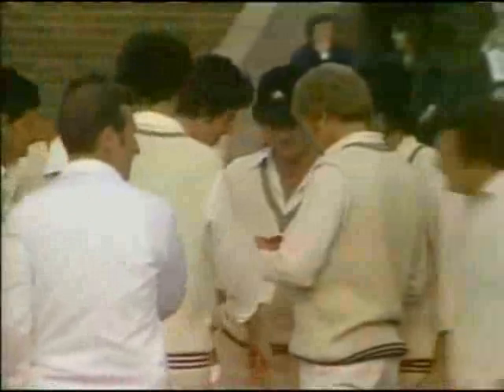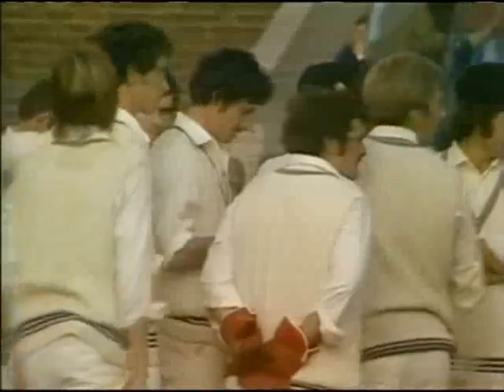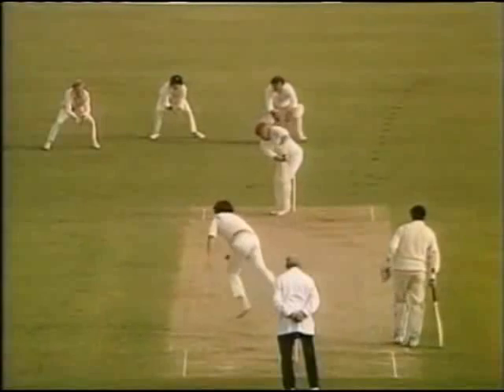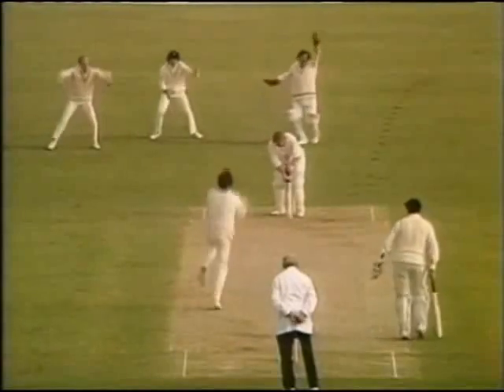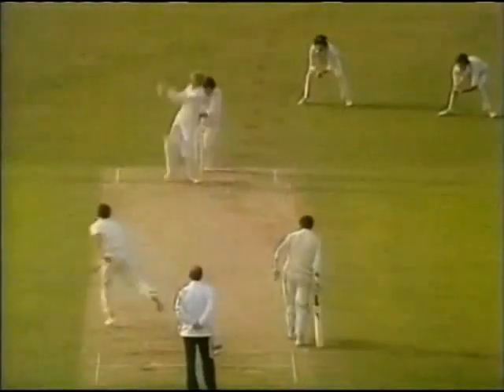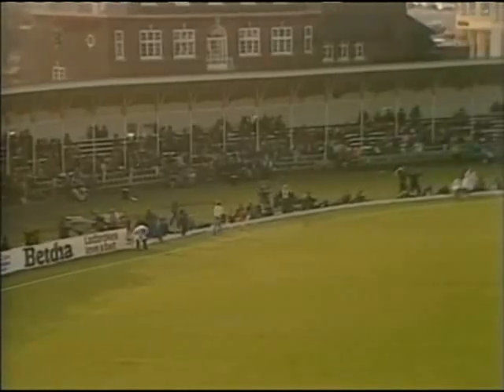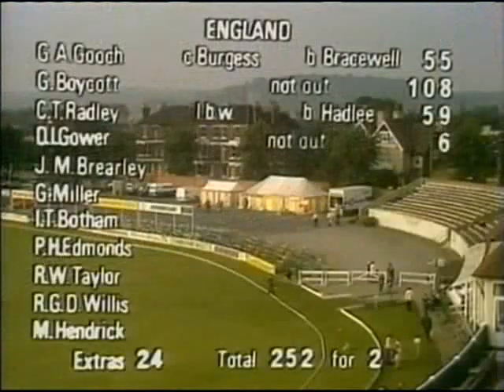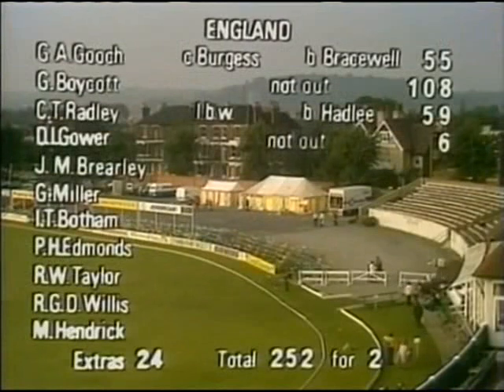CRICKET 1978 03 NEW ZEALAND vs ENGLAND 02nd test